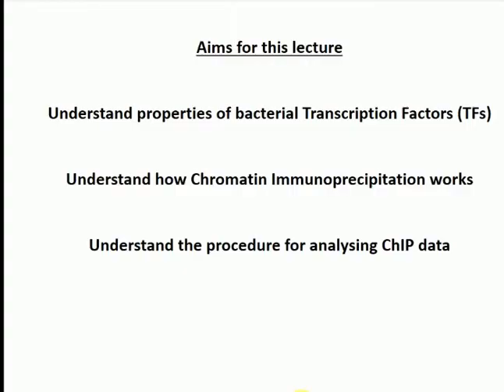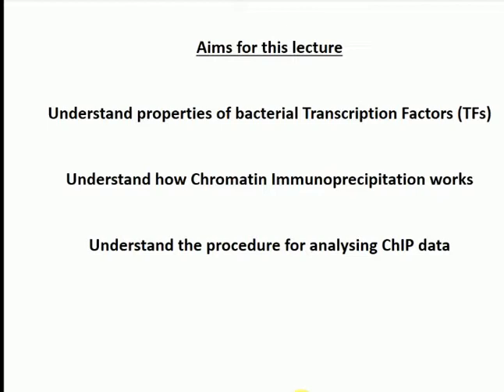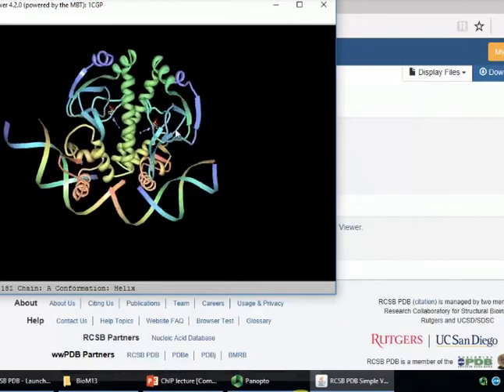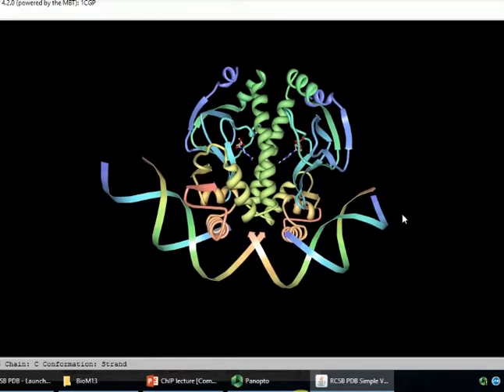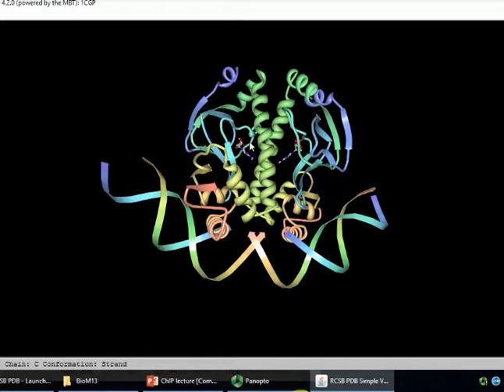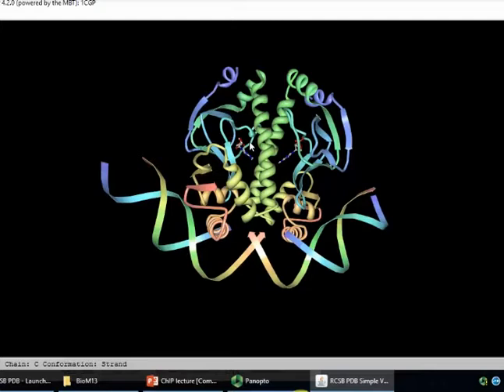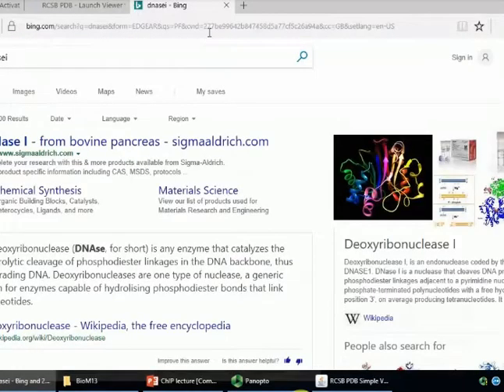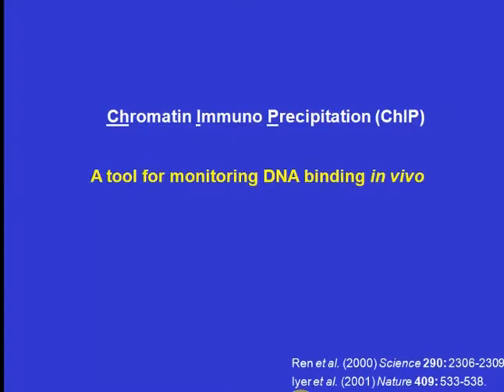Research Technique - ChiP 免疫共沉淀